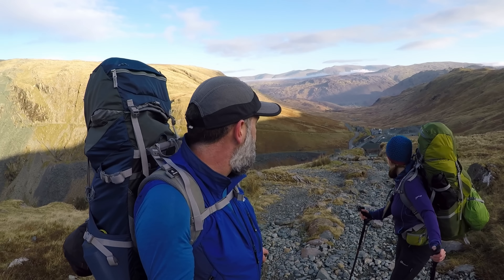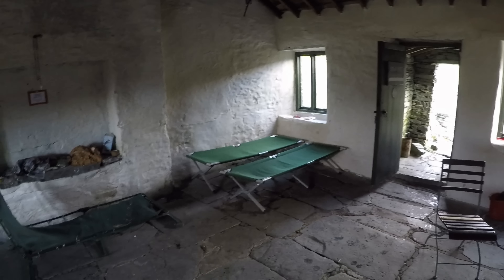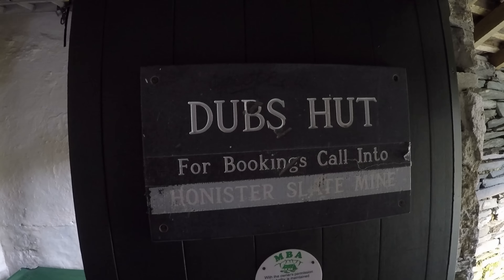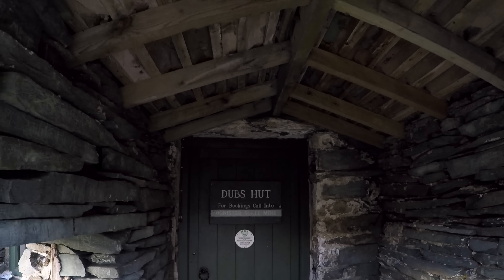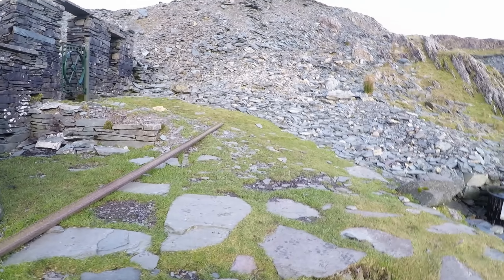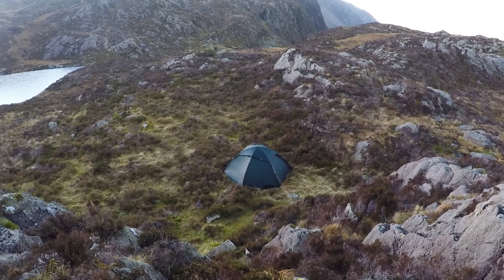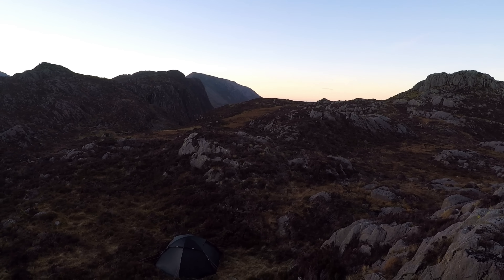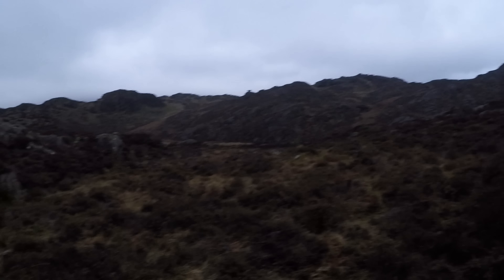Blackbeck Tarn Wild Camp Lake District England - Dec 2016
Last wildcamp of 2017 a short ramble to Blackbeck tarn ½ mile east of Haystacks at the head of the Buttermere valley.